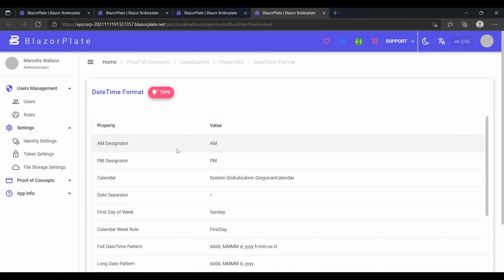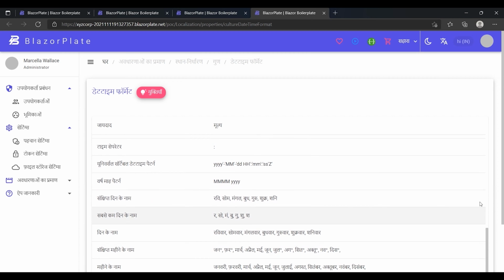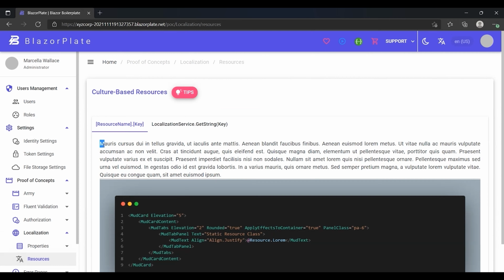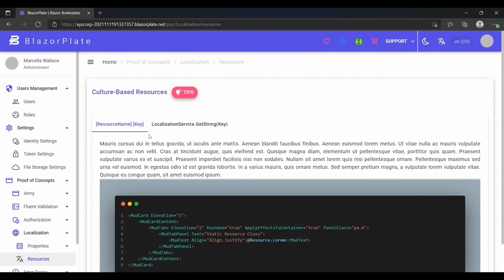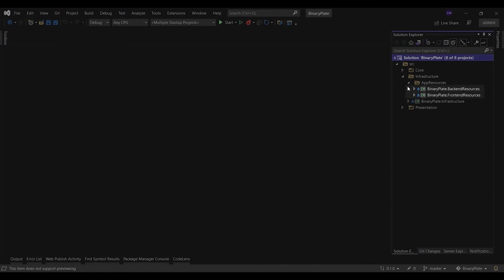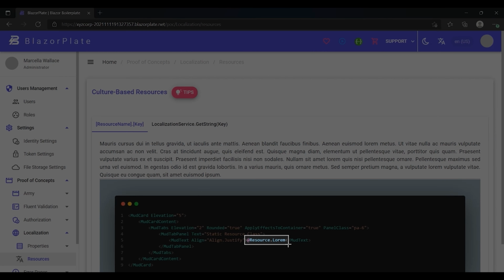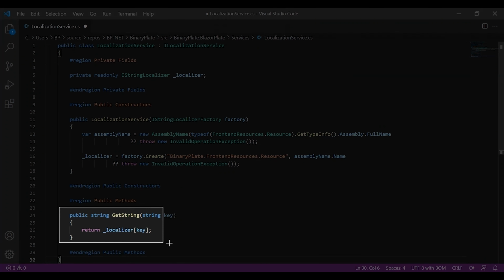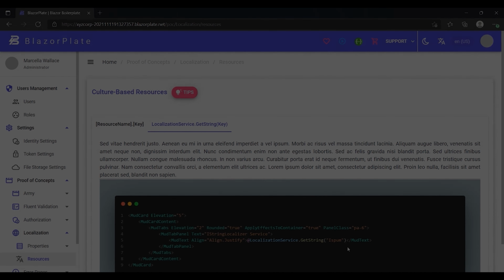Multi-Tenant .NET SaaS Template - Ep. 13🔥 Localization | Switching Languages and Culture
In this episode, we delve into the fundamental concepts of globalization and localization supported by BlazorPlate. Gain valuable insights into these concepts and discover how BlazorPlate embraces them to enhance your development experience.

BlazorPlate is a boilerplate starter template for building multitenant and multilingual SaaS applications using .NET and Blazor.